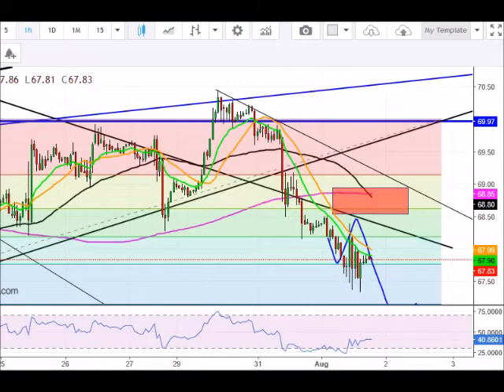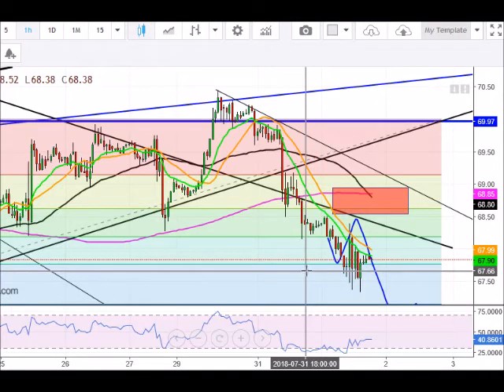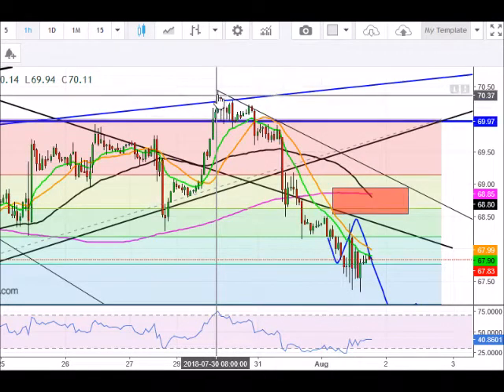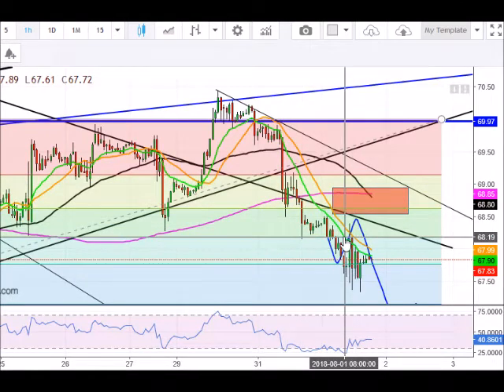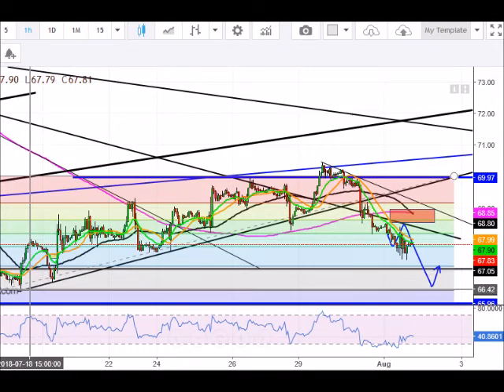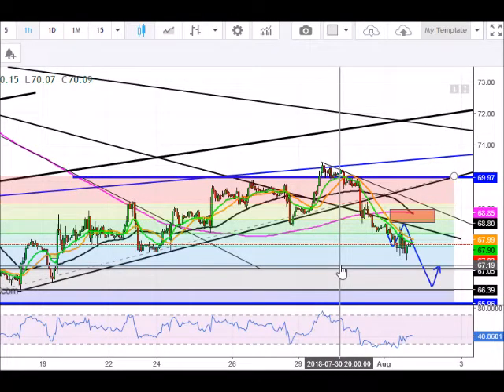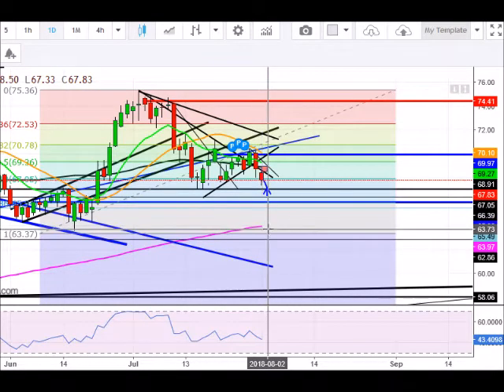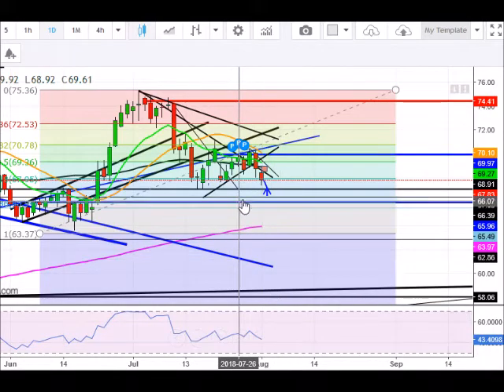Crude Oil analysis 8/2/18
Learn to trade crude oil with confidence using multiple time frames to identify trade and investing opportunities.